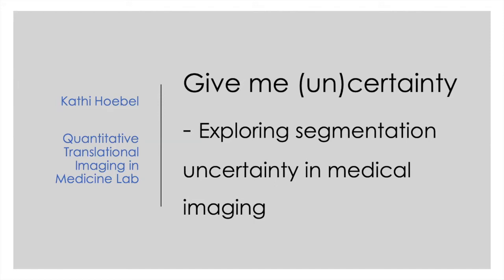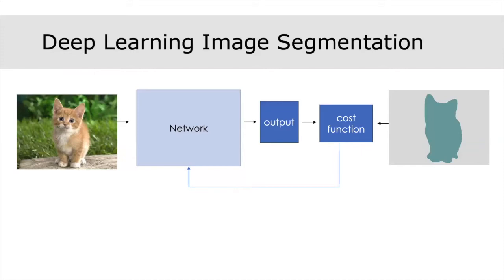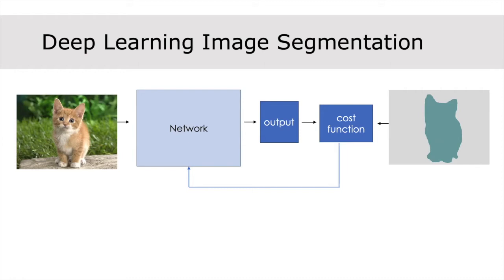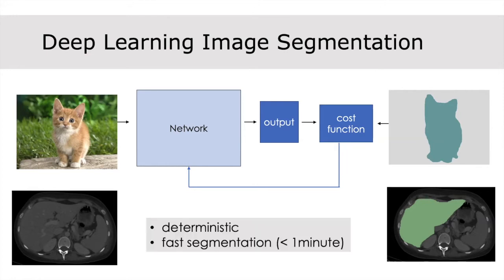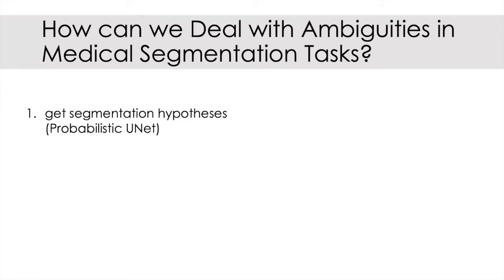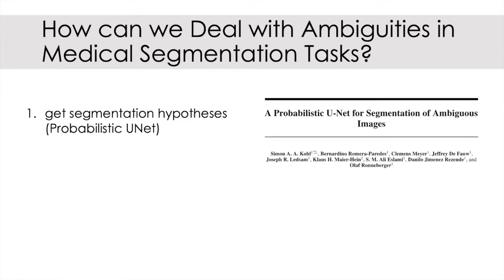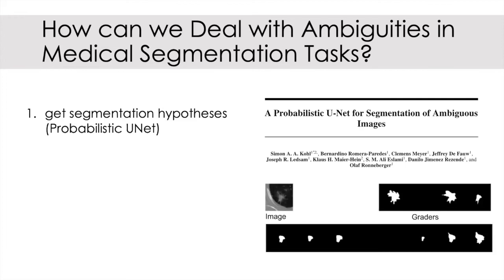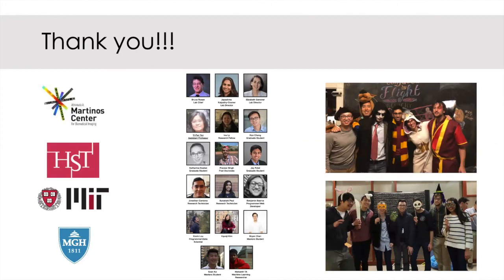Exploring segmentation uncertainty in medical imaging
Katharina Hoebel
PhD candidate at Harvard-MIT HST
German American Conference at Harvard Kennedy School

Give me (un)certainty - Exploring segmentation uncertainty in medical imaging
Science on Tap Seminar Series, 11/08/2019